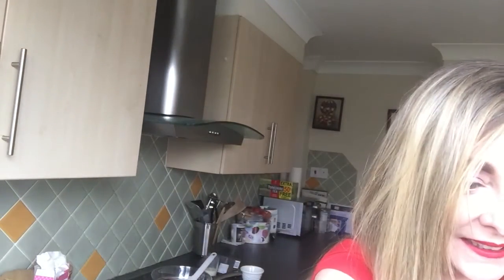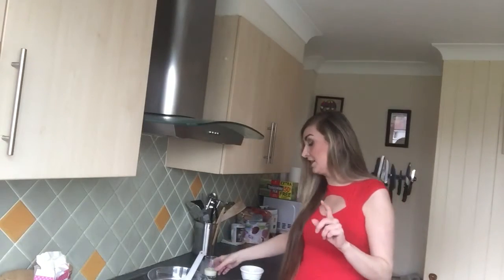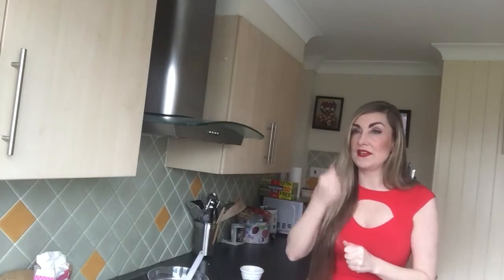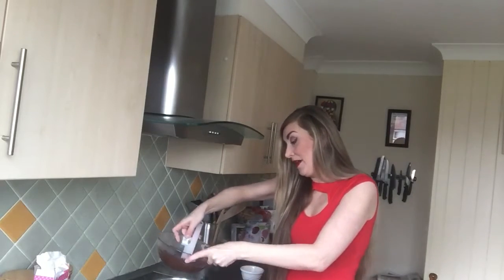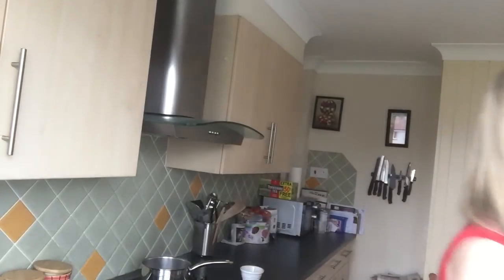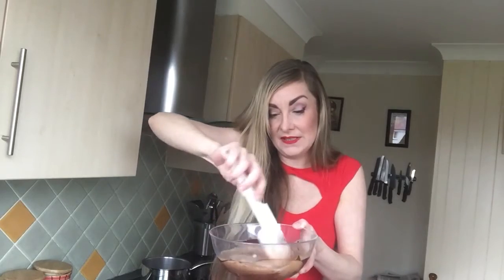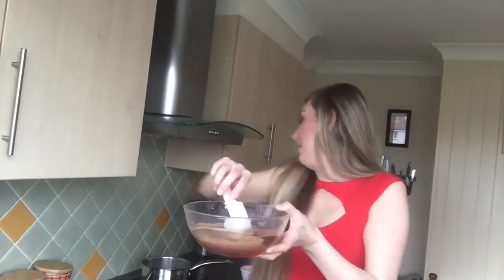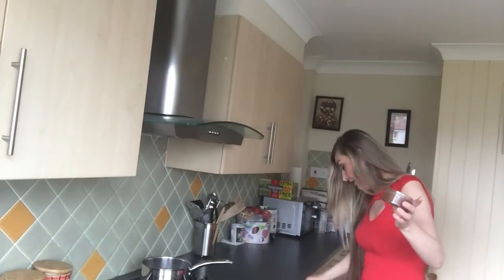The Controversial Vegan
Mousse au Chocolat...a Valentine’s treat❤️🇫🇷